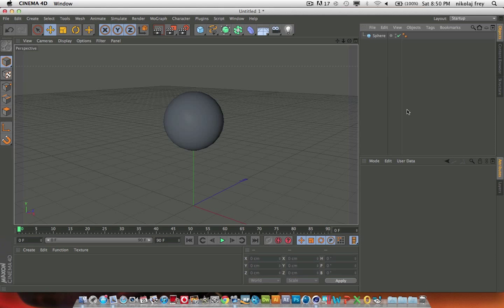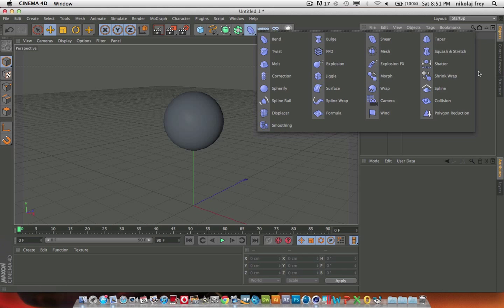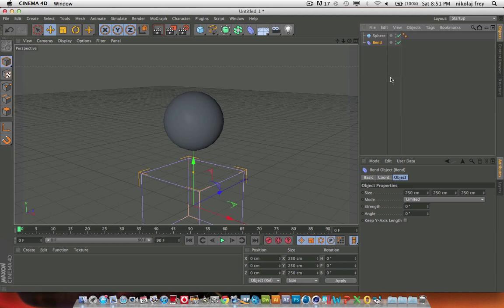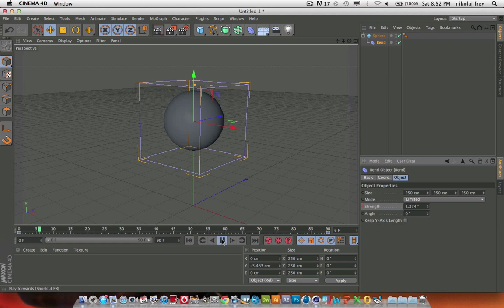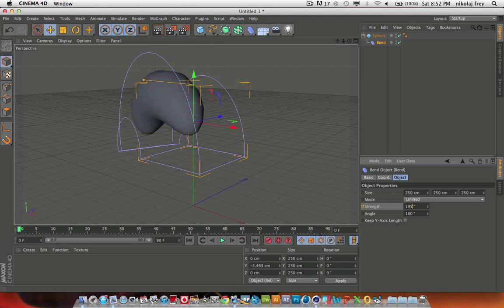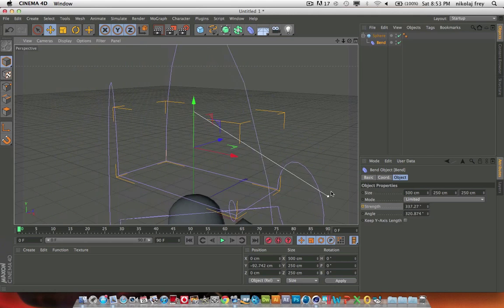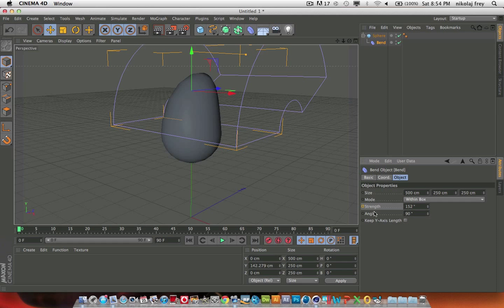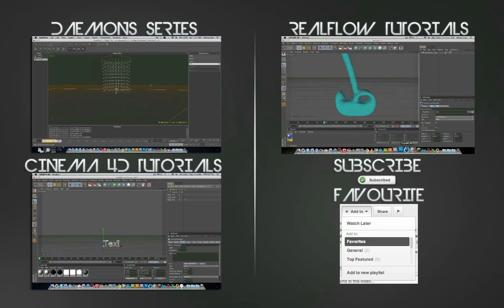CINEMA 4D - Plain Effectors: Bend Effect | Introduction to C4D Effectors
Hey everyone! Lopu here coming at you today with the first part of a brand new mini-series all to-do with effectors in Cinema 4D!